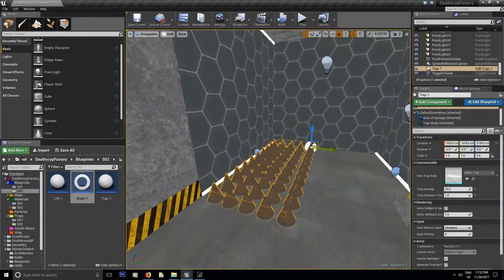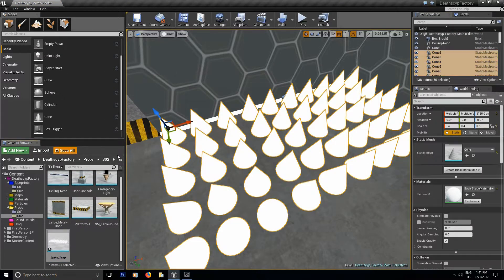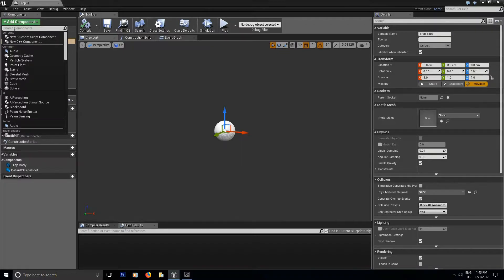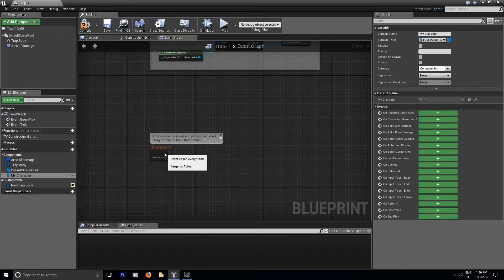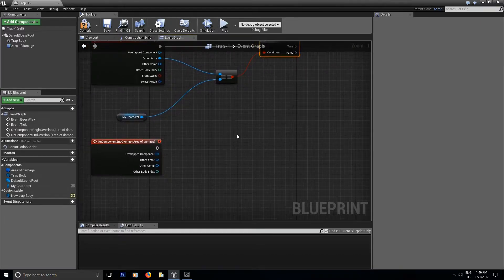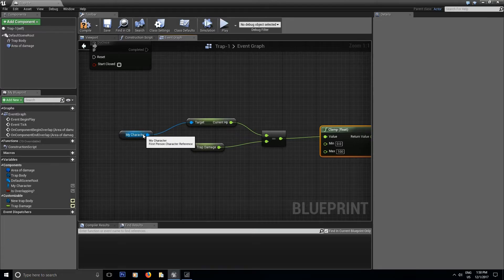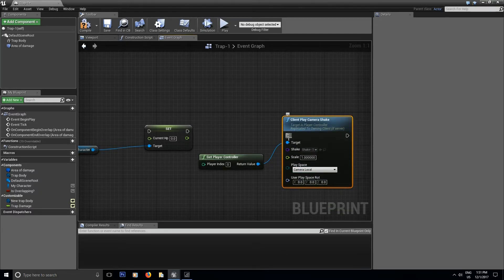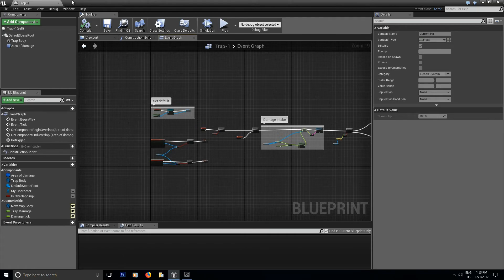Ue4 Turorials - Deathscyp Factory S02E15 - Simple spike trap in ue4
Hey guys!

In this episode we will build our very first spike trap together and then we will hook it up to the camera shake and life system. Cheers!